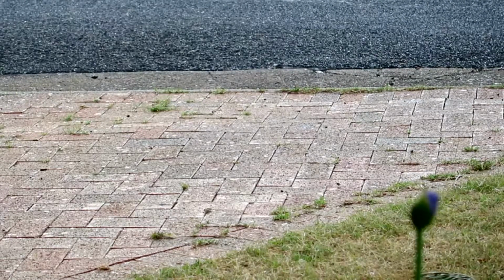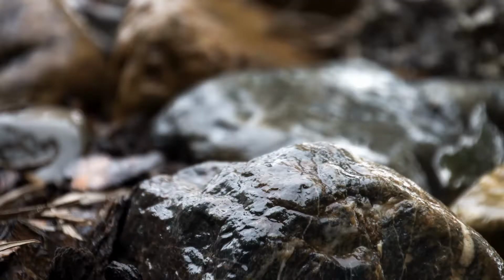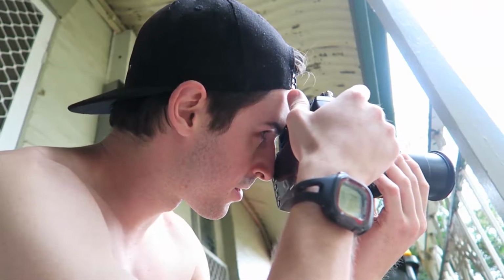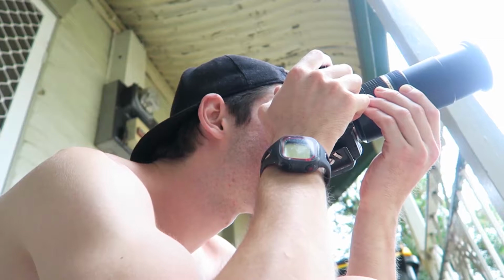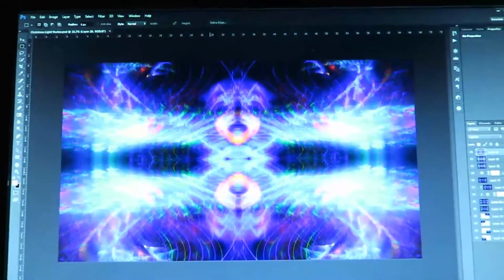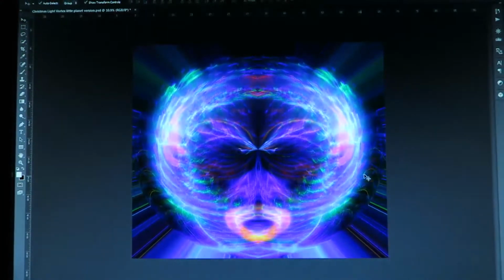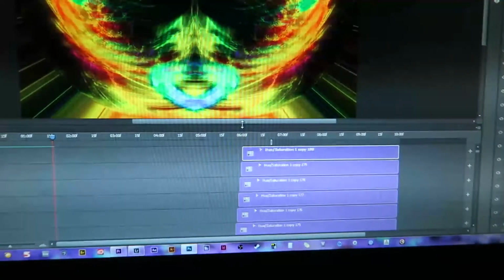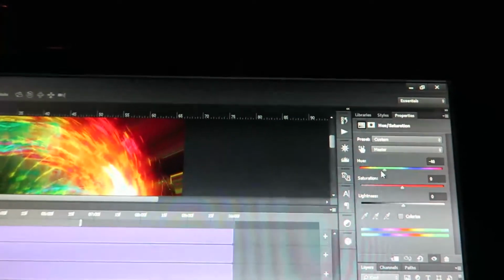20151209 Psychedelic Monkey Face (First .GIF)